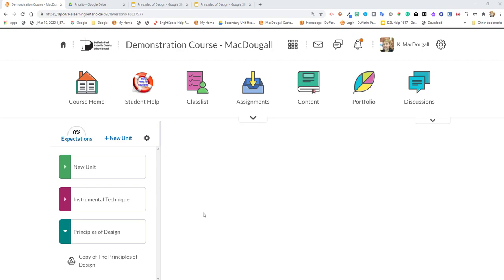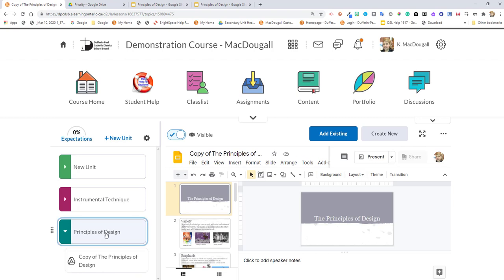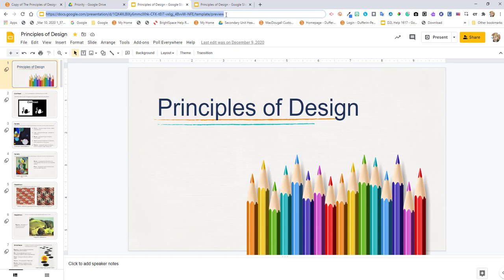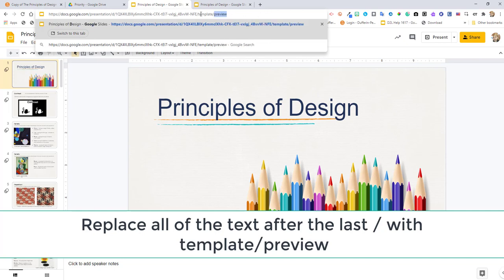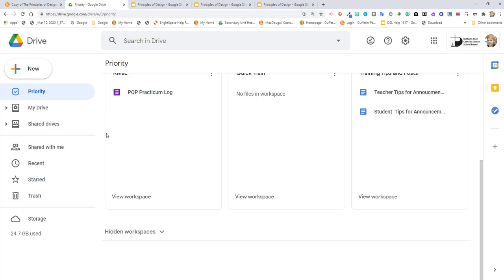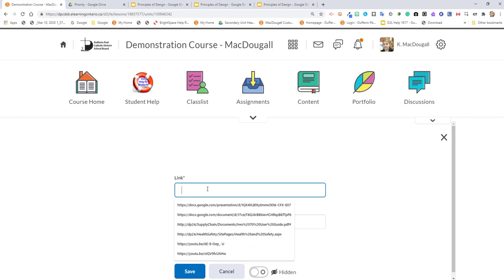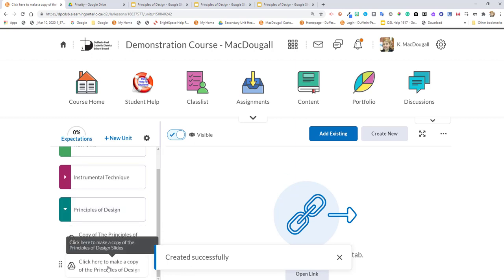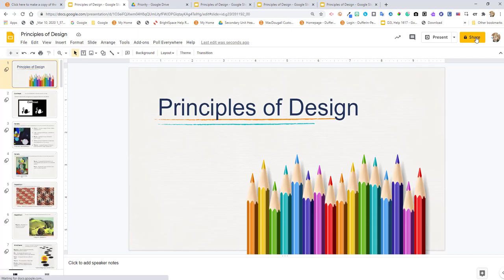Creating and Posting a Google URL that will create a template in your D2L Course